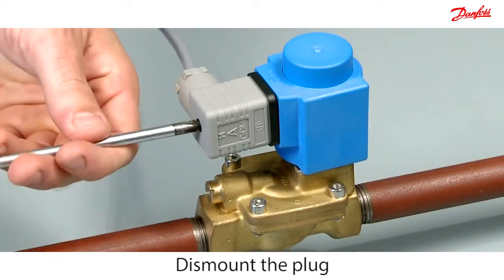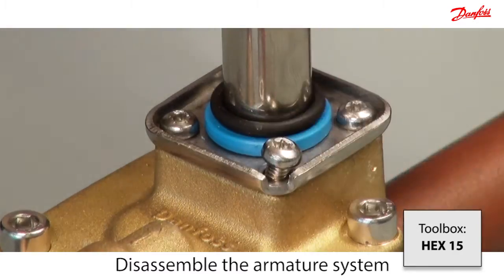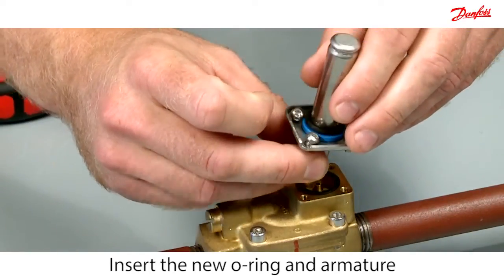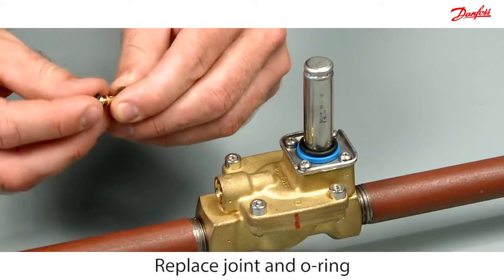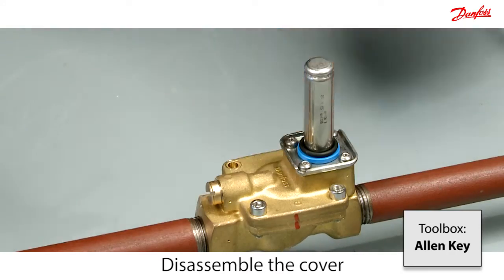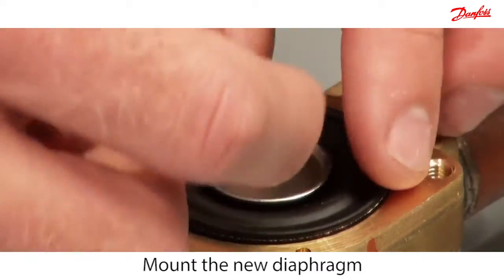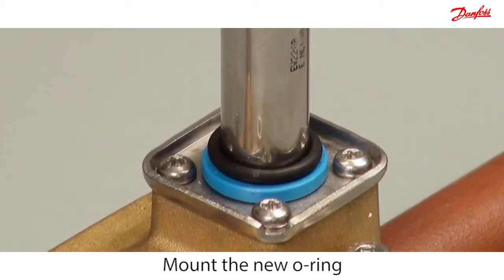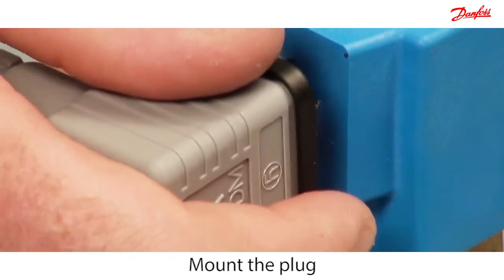How to fit a spare part kit to an EV220B NC solenoid valve | Step-by-step instructions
This short video demonstrates step by step how to fit a new diaphragm, O-ring, and armature with assisted spring to an EV220B normally closed (NC) solenoid valve:

1. Disconnect the power by dismounting the plug.
2. Remove the coil from the valve body.
3. Mark the valve before disassembly.
4. Disassemble the armature system and remove the O-ring.
5. Insert the new O-ring and armature.
6. Mount the armature system.
7. Unscrew the equalizing orifice and replace the joint and O-ring.
8. Reassemble the equalizing orifice.
9. Disassemble the valve top cover.
10. Replace the diaphragm (metal disc up), spring (widest part on diaphragm), and two O-rings.
11. Reassemble the valve top cover.
12. Mount the new O-ring onto the armature tube.
13. Check the armature functionality with a permanent magnet.
14. Mount the coil and plug.

Remember: never remove a coil or disassemble a plug with voltage applied.